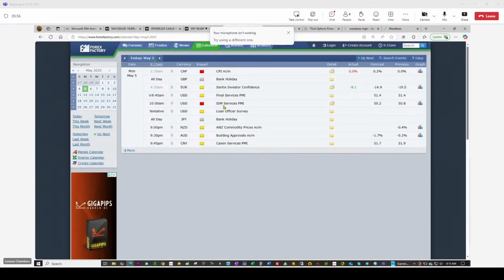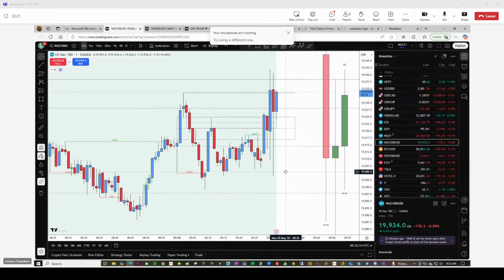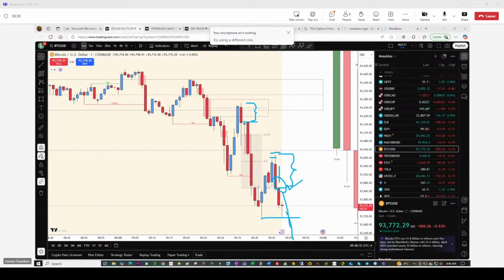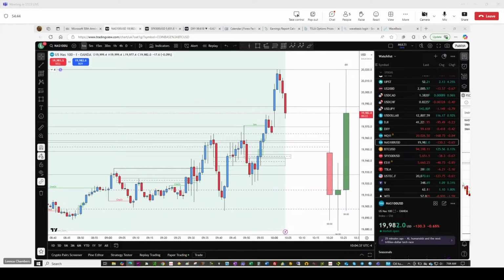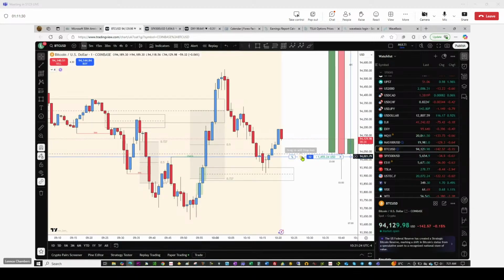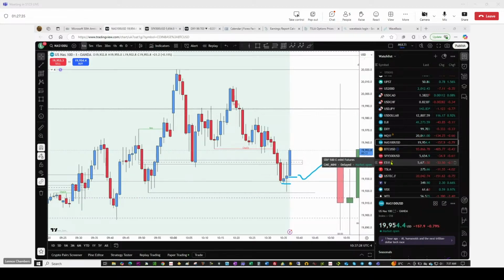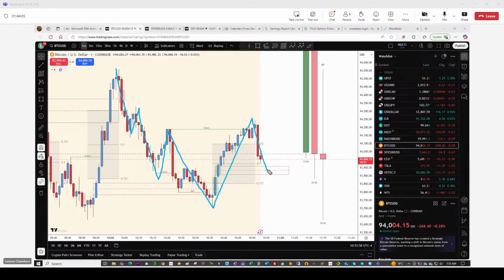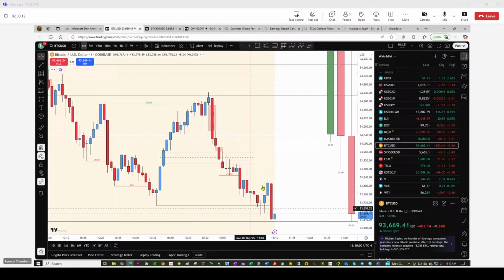May 5, 2025 - Live BTC, Bitcoin, NAS100, Tesla, Forex Trading with Lennox Chambers